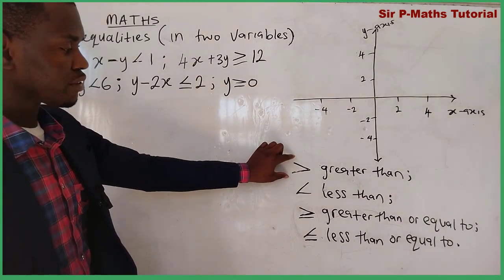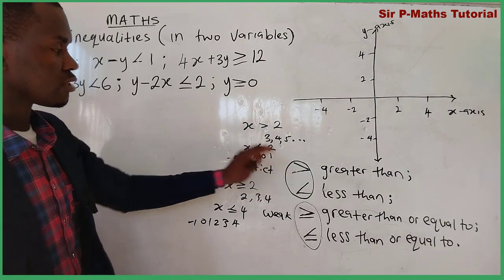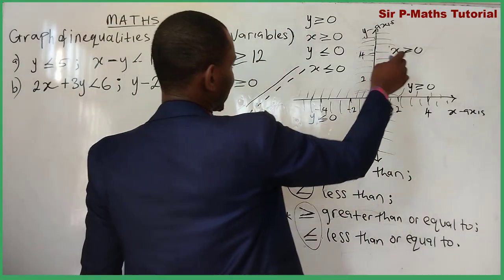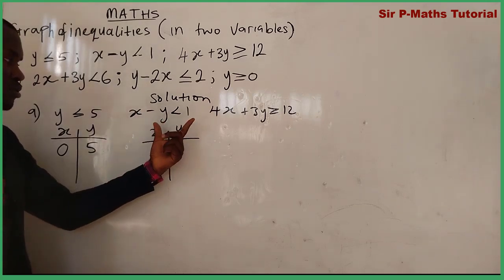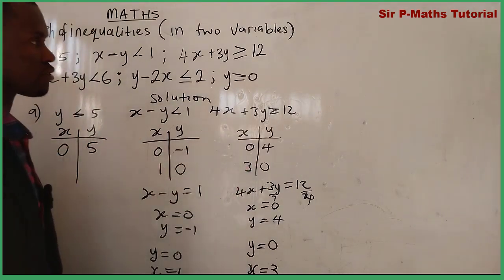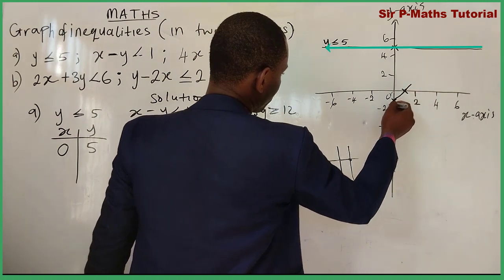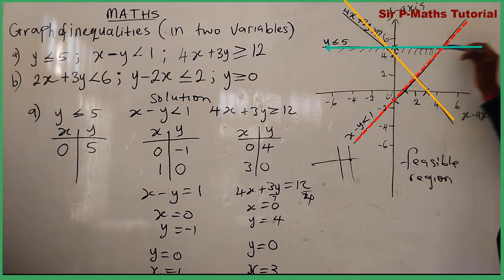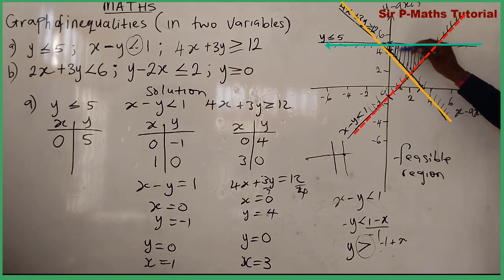Graph of Inequalities in two variables.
Solution of Inequalities in two variables involving graph.